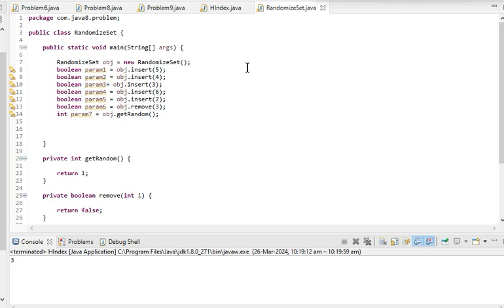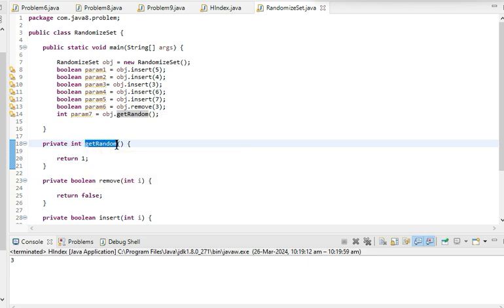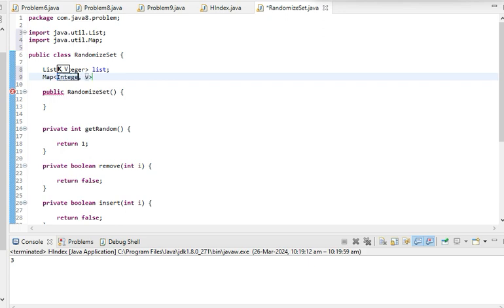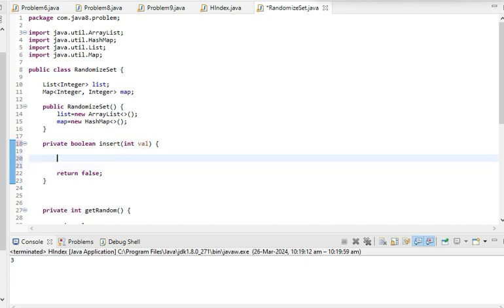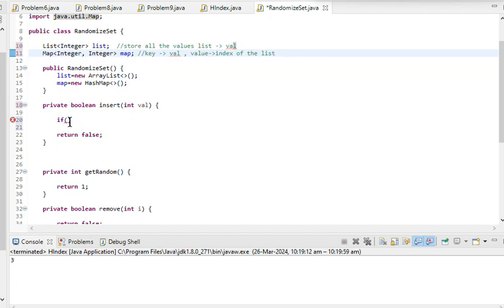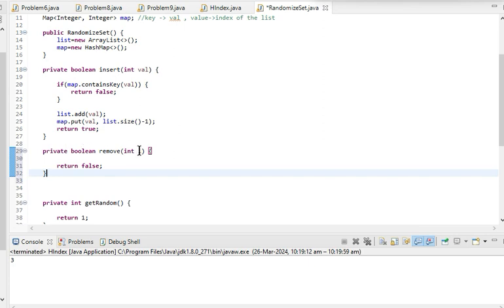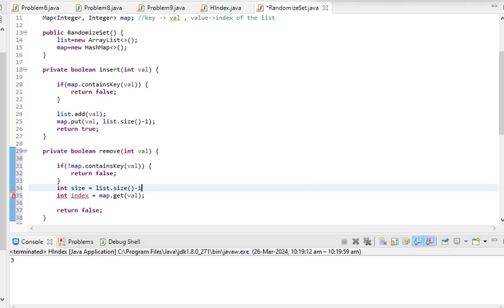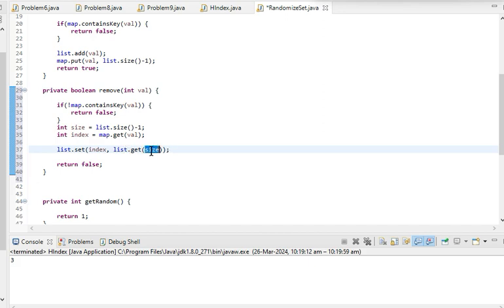11 (RandomizeSet - Insert Delete GetRandom O(1))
Java 8 Problem Series - Problem 11 (RandomizeSet - Insert Delete GetRandom O(1))